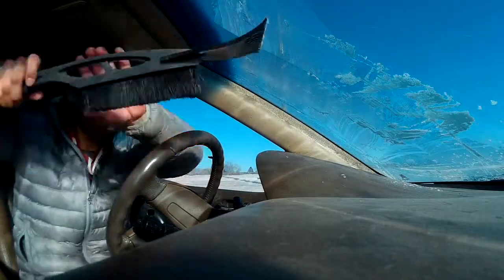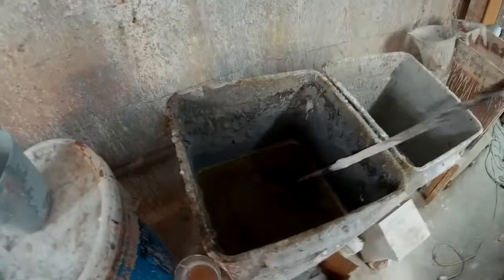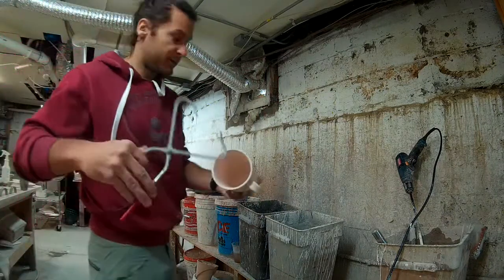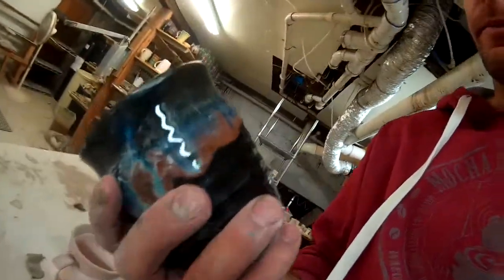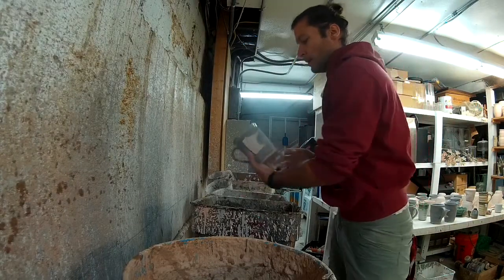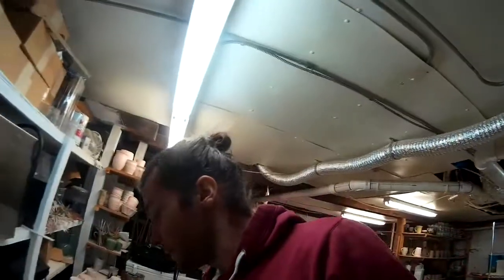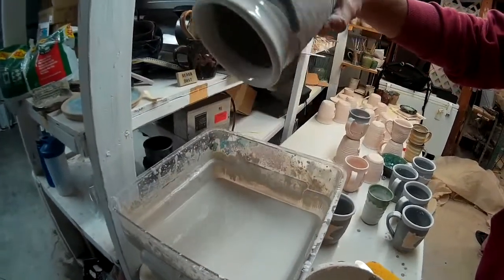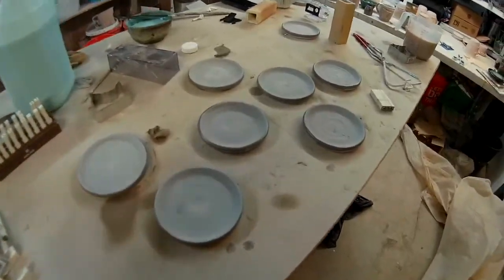Glazing MN mugs!! Episode 3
In this video we go through the glazing process of Minnesota Mugs!  Handmade pottery from Jon the potter, come visit us at the Mocha Monkey to see all the pottery for sale!